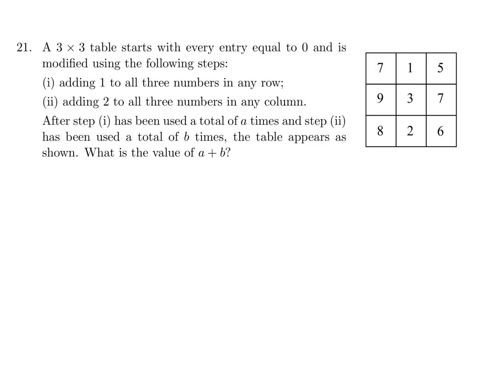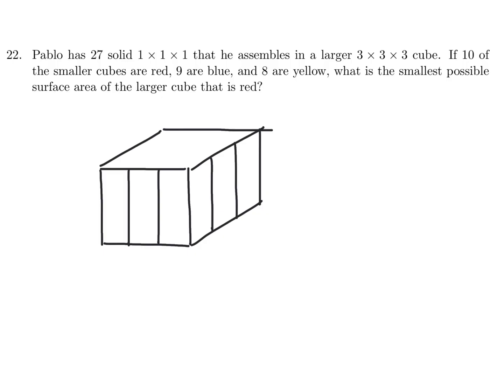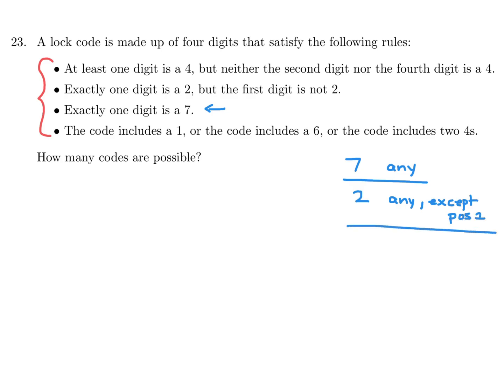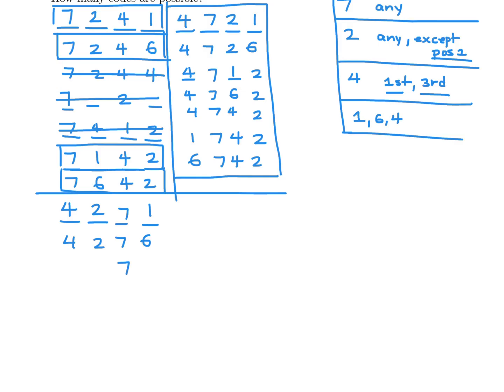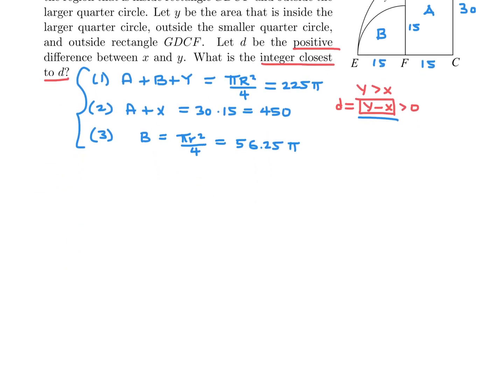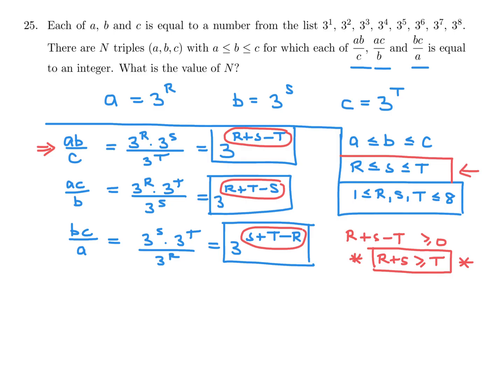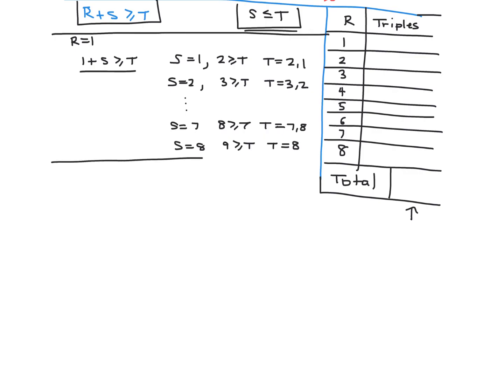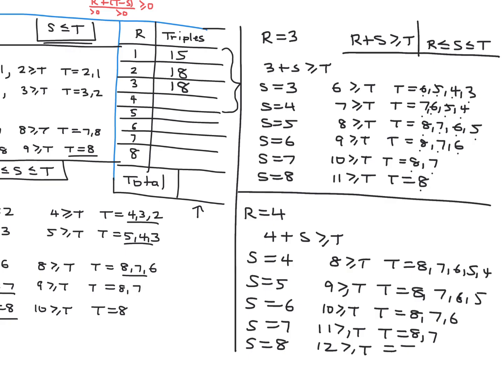2024, Grade 9, Pascal Math Contest | Questions 21-25